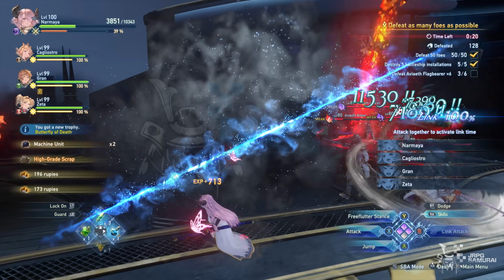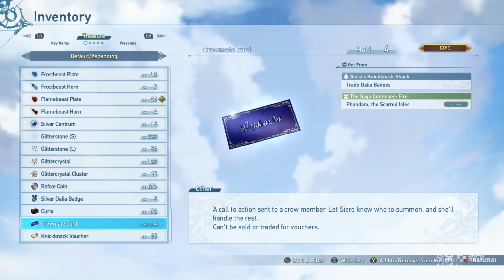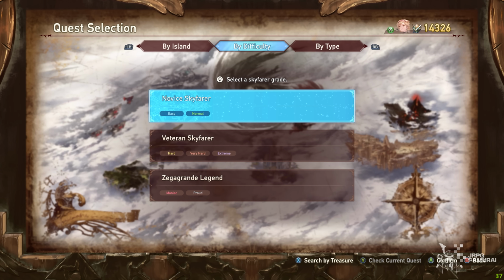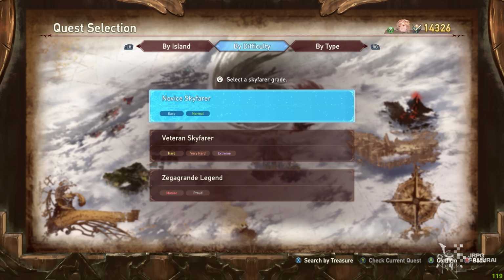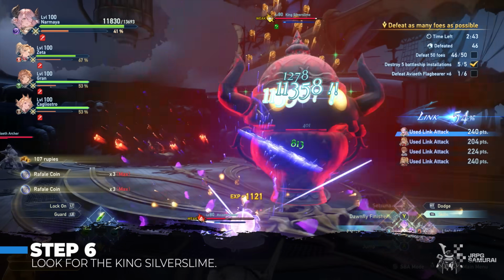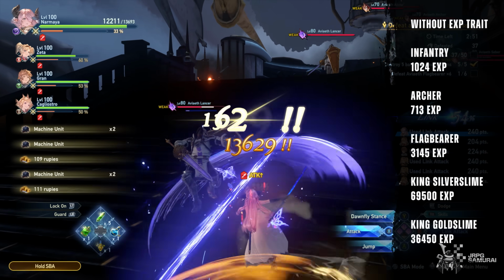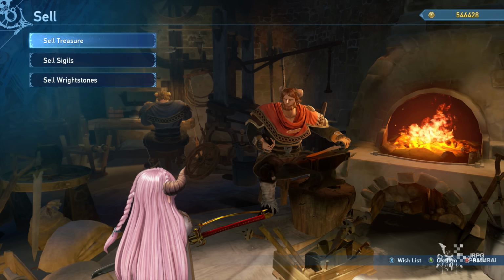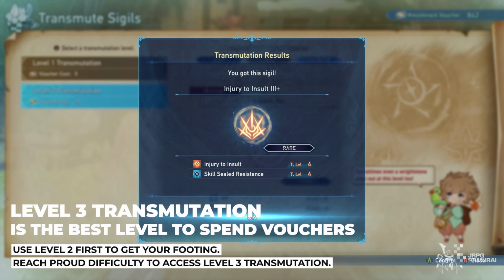Granblue Fantasy Relink Progression Guide, Fastest Way to Level Up, Get High Tier Sigils, MSP & More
This video will help you achieve the following

► Progression Guide From Start to Endgame
► Level Up Fast and reach level 100 in no time
► Quick MSP 350 to 400+ Per Run
► Get IV - V High Tier Sigils 7 Wrightstones Easily
► Get KnickKnick Vouchers to 999
► Get Rafale Coins to 999
► Unlimited Rupies

► Timestamps

00:00 The Benefits
00:40 Best Beginner Progression
04:45 Step by Step Farming Method
07:02 Get Even More Rewards

Granblue Fantasy Relink 12 Essential Things I Wish I Knew Earlier, Stop Wasting Time & Avoid Traps!:

Granblue Fantasy Relink Do This To Get The Best Sigils Now! Stop Wasting Time - Step by Step Guide

Your support will help us to progress even more so we can continue what we love to do. A dollar can go a long mile in keeping the lights on and we do thank everyone for the support.

Audio Setup:

🎙️ Microphone I Use
🎚️ Audio Interface

My Content Creation PC:

📟 Mother Board
🎮 GPU: ROG Strix RTX 4090 ( Out of Stock )
❄️ Cooling: NZXT Z73 Kraken 360MM
💽 Storage 2
⚙️ PC Case: Lian Li Dynamic XL ROG Certified ( Out of Stock )
📹 Console Recording Device
🎛️ Stream Deck

⚠️ Notice: All of the Gear and possible product links in this video description & channel are affiliate links which means by clicking on them and purchasing the item(s) I get a small commission.

► More About Granblue Fantasy Relink

Granblue Fantasy Relink was announced under the title of Granblue Fantasy Project Re: Link in August 2016, to be developed by a collaboration between PlatinumGames and Cygames. Some of the game's staff include composers Nobuo Uematsu and Tsutomu Narita, and artist Hideo Minaba. PlayStation 4 was announced as the target platform. The game is set in the same fictional realm as the original Granblue Fantasy but takes place in a different location, although some characters from the original game will appear.

The first public gameplay was shown at GranBlue Fes 2017. Director Tetsuya Fukuhara described some gameplay details - the game includes four-person co-operative multiplayer, or, single-person play with three AI characters. Its official title, Granblue Fantasy: Relink, was revealed in December 2018. By February 2019, PlatinumGames was no longer involved in the project, leaving Cygames to handle the rest of the development. Originally scheduled to be released in 2022, the game was delayed to February 1, 2024. GranBlue Fantasy: Relink received a playable demo on 1/11/24.